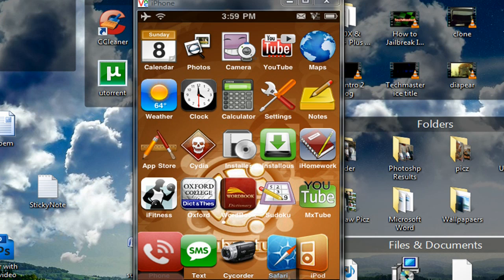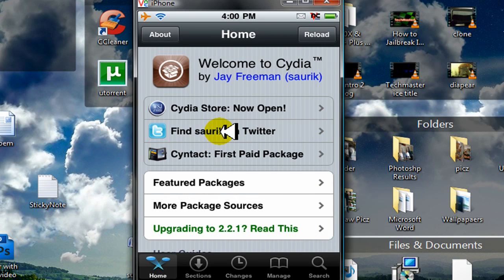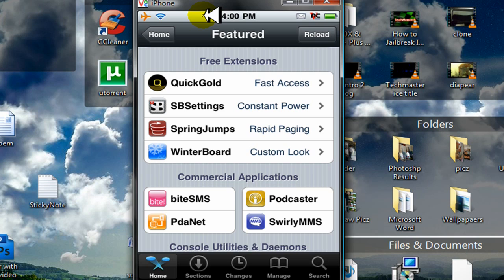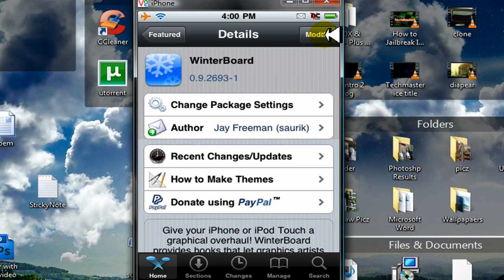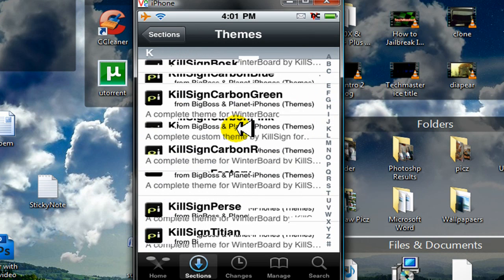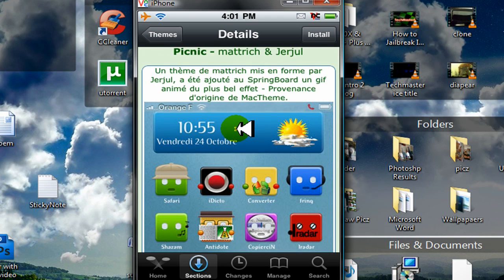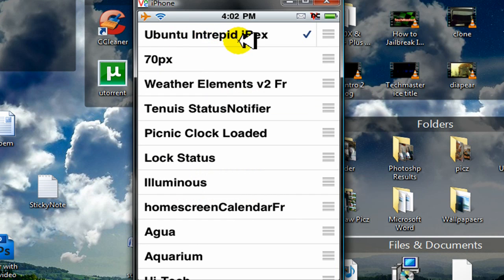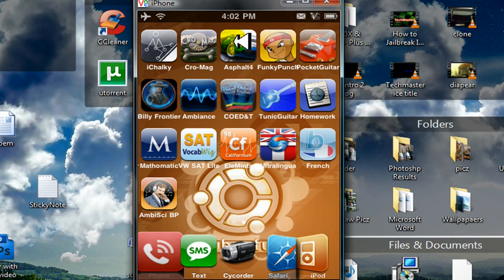What To Do After Jailbreaking Your Iphone - Ipod Touch